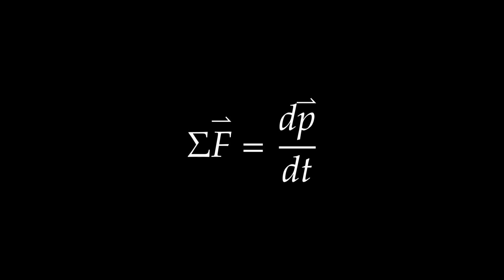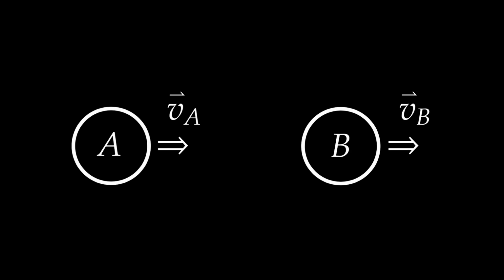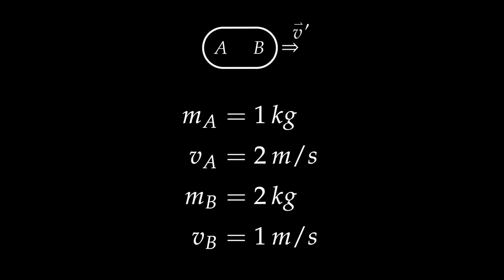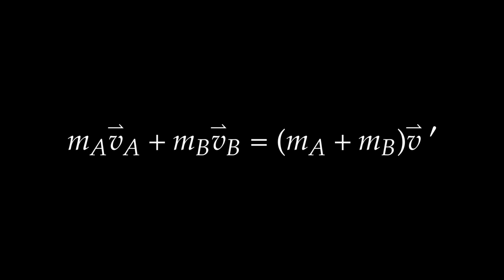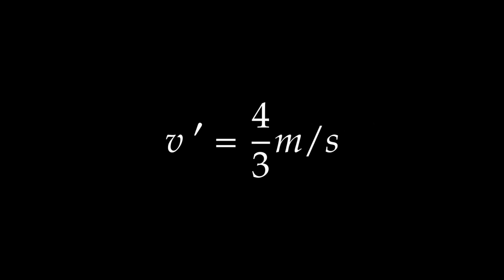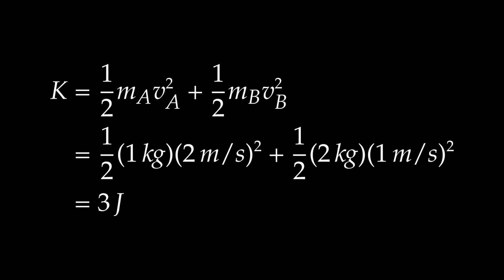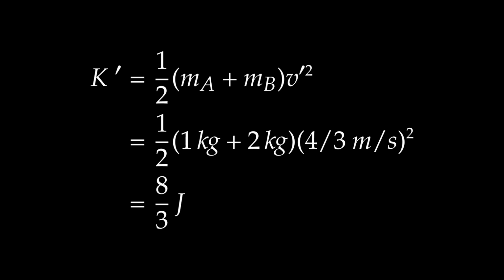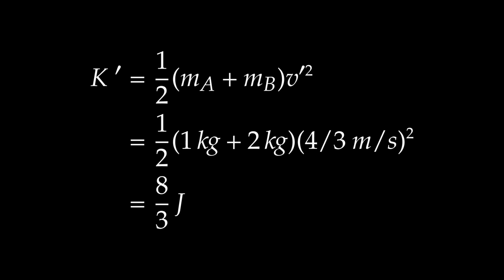Inelastic Collisions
The law of conservation of momentum is applied in a situation where the energy is not conserved.  A simple problem is solved as an example, but the true purpose of this discussion is the nature of momentum and collisions.